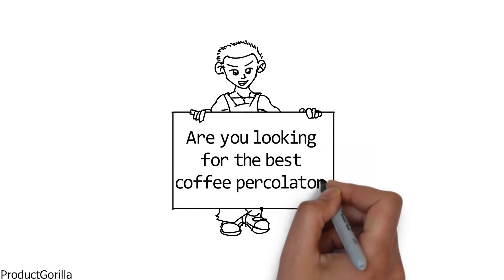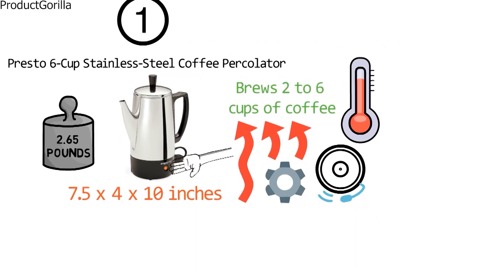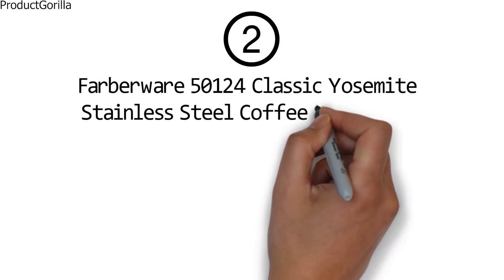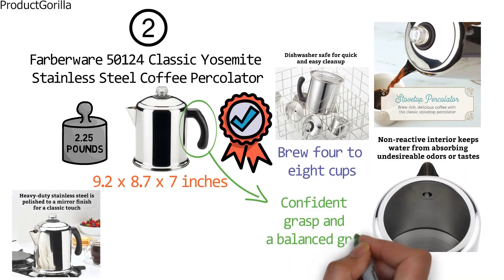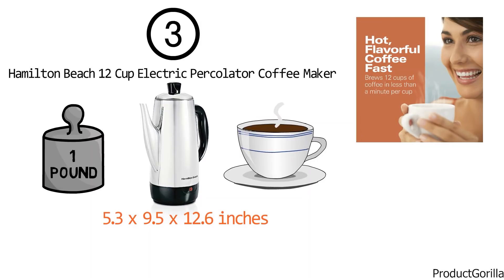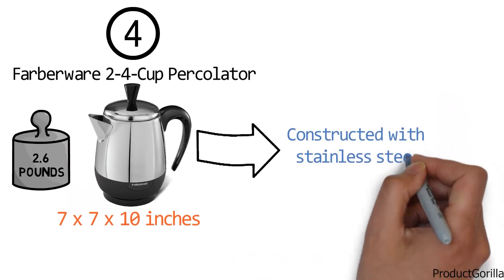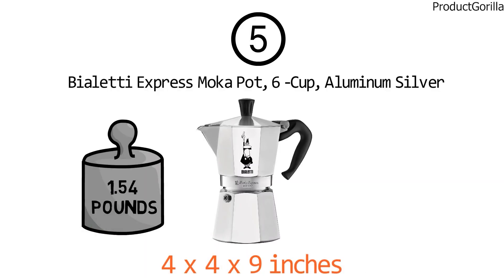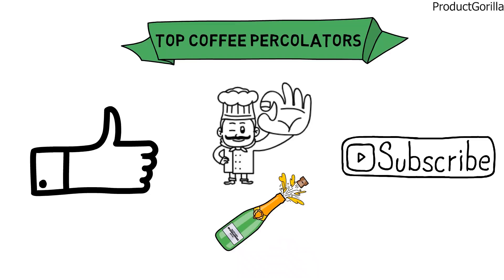Best Coffee Percolator 2024 ⬆️ TOP 5 ✅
Best Coffee Percolator 2024 is

1. Presto 6-Cup Stainless-Steel Coffee Percolator ✅
✓US Prices
✓UK Prices
✓CA Prices

2. Farberware 50124 Classic Yosemite Stainless Steel Coffee Percolator ✅
✓UK Prices
✓CA Prices

3. Hamilton Beach 12 Cup Electric Percolator Coffee Maker ✅
✓UK Prices
✓CA Prices

4. Farberware 2-4-Cup Percolator ✅
✓US Prices - N/A
✓UK Prices
✓CA Prices

5. Bialetti Express Moka Pot, 6 -Cup, Aluminum Silver ✅
✓UK Prices
✓CA Prices

Are you in search of the best electric coffee percolator or the best percolator coffee maker? In this video, we share the best camping coffee percolator, best percolator coffee pot and the best stovetop coffee percolator.